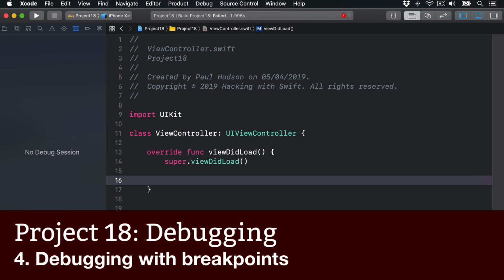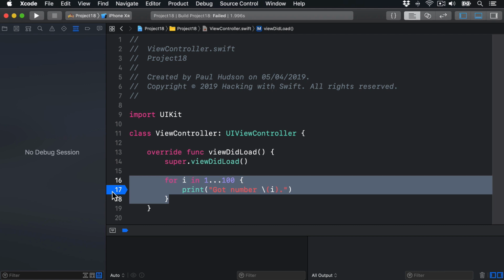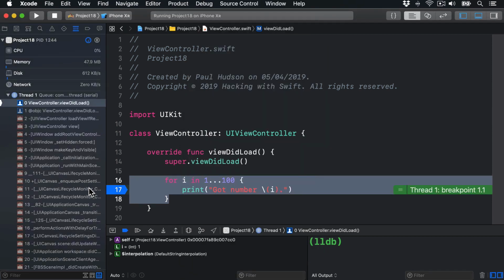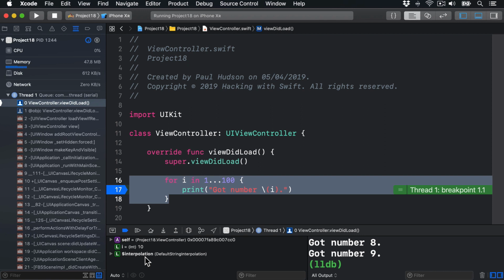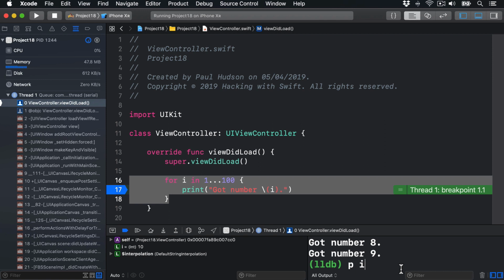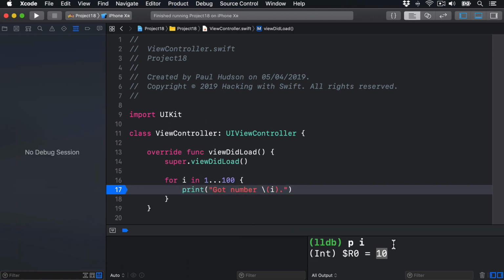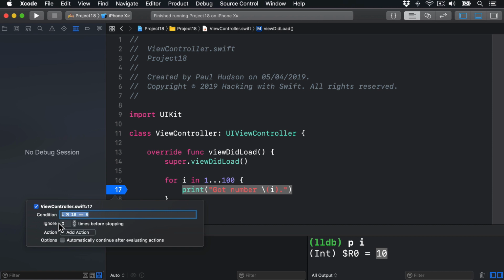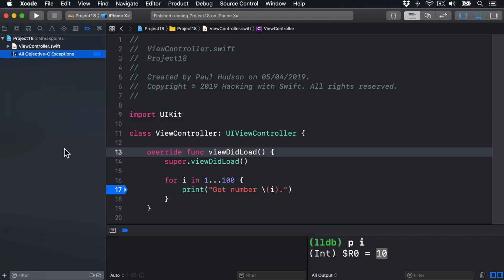Debugging with breakpoints – Debugging, part 4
In this video we look at breakpoints, including how to use conditional breakpoints with Xcode.